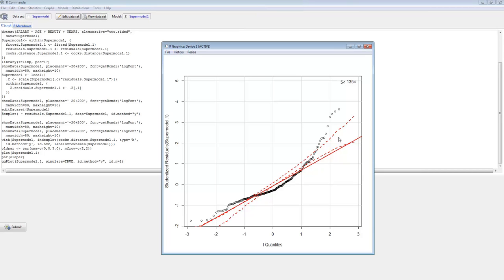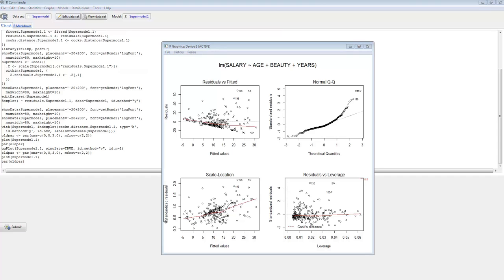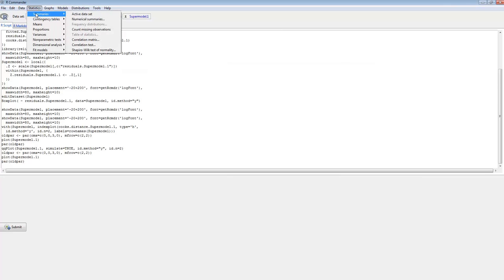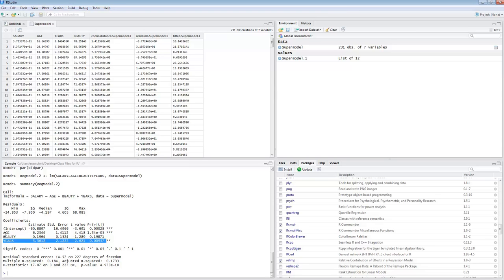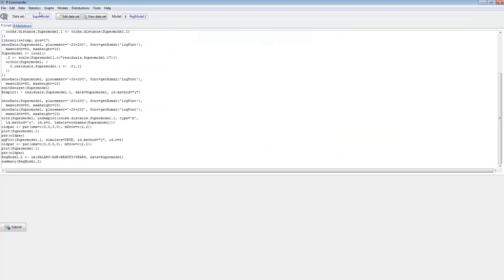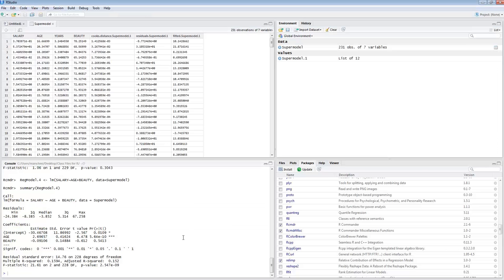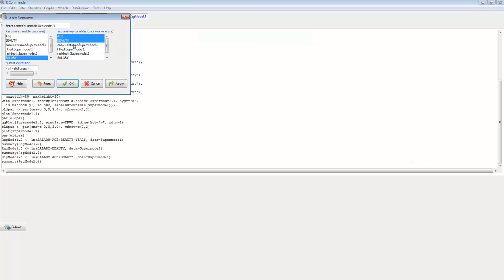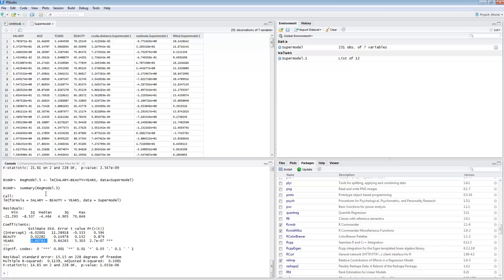R Regression II